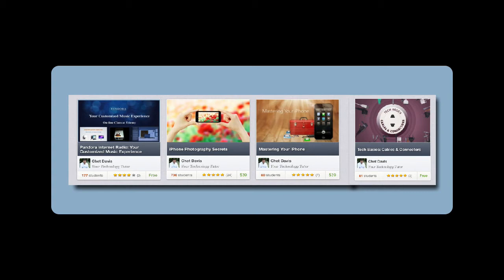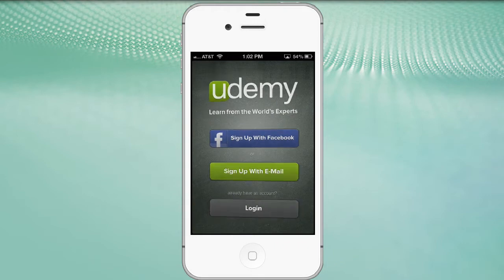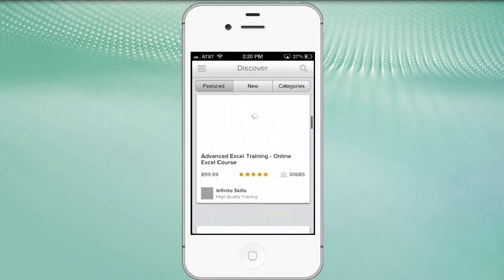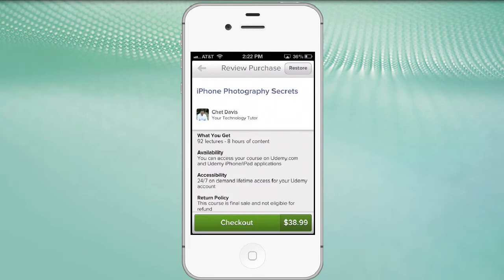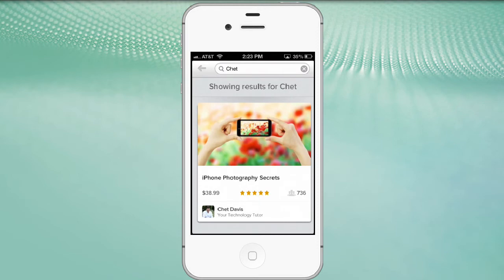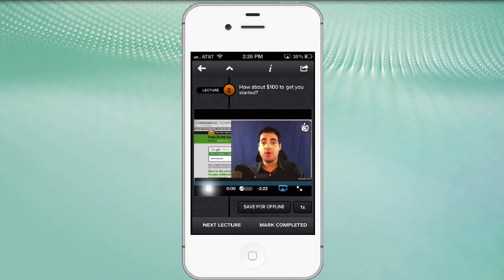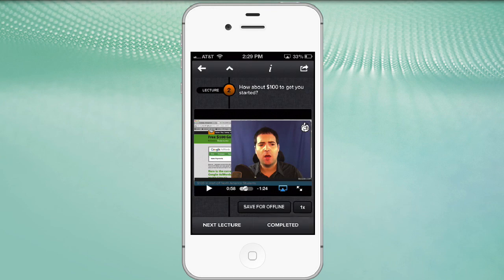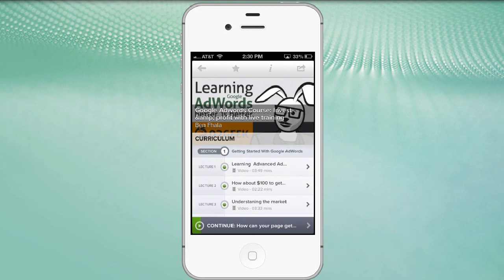Udemy Learning Platform - Free iPhone App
In today's Tech Tip Chet Davis - Your Technology Tutor teaches you how to install and use the free Udemy App on your iPhone.  This app provides access to a wealth of on-line classes via the Udemy platform (Udemy.com).

In fact Chet has several thorough Udemy classes you can now access and learn from using this App.